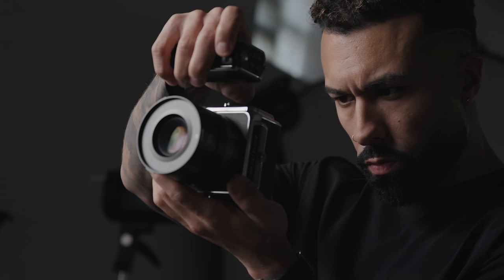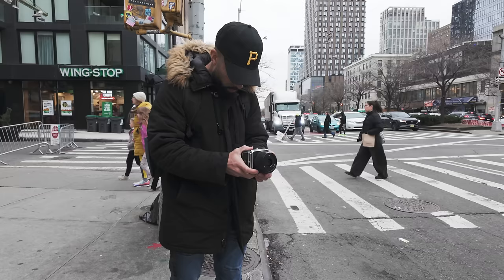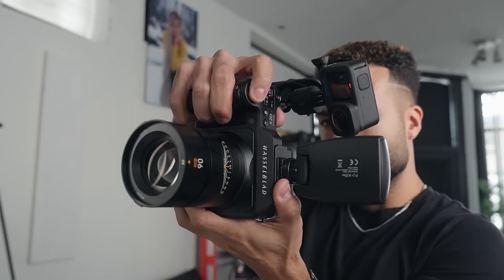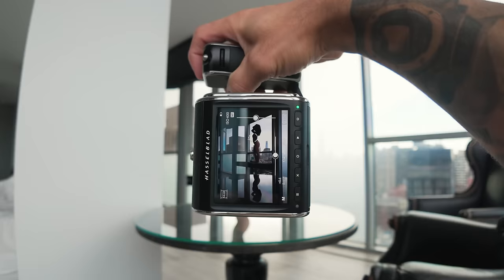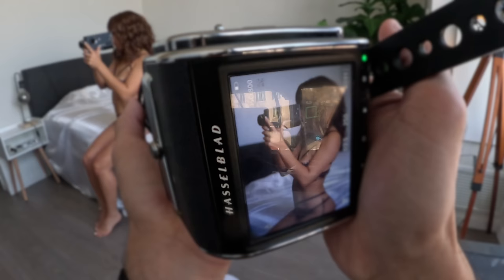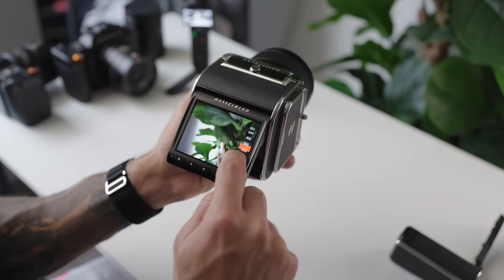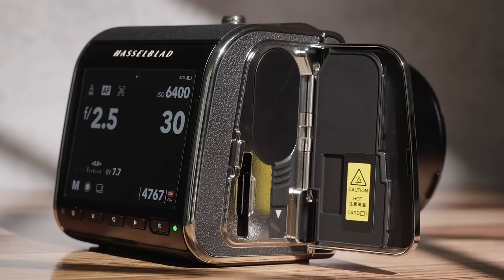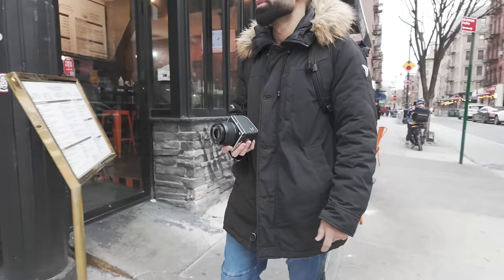one of the most UNIQUE cameras Ive ever used | The $8200 Hasselblad 907x & CFV 100C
THE MANNY ORTIZ BEAUTY DISH

CAMERA GEAR
HASSELBLAD 907x

LIGHTING/MODIFIERS
WESTCOTT LIGHTS
BEAUTY DISH
STRIP BOXES
EYELIGHTER 3
Flash trigger
GVM LED lights

YOUTUBE SETUP
SONY FX3
20MM 1.8
SENNHEISER MIC
MIC ARM
APUTURE 120D
APUTURE LIGHT DOME
CAMERA SLIDER

00:00 Introduction
00:47 Form Factor
01:51 Assembly
02:19 Image Quality
03:15 Photoshoot
03:51 SQ ad read
04:42 Autofocus
05:36 Ergonomics
08:24 Final thoughts